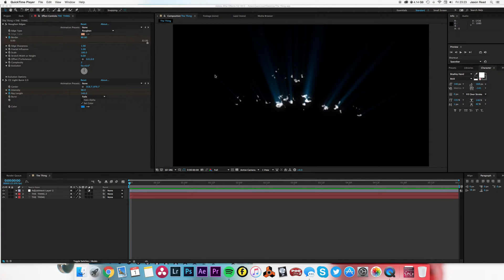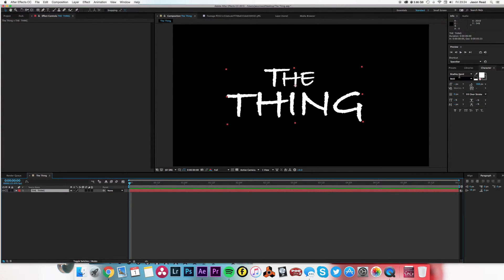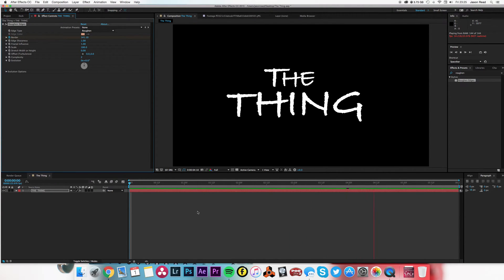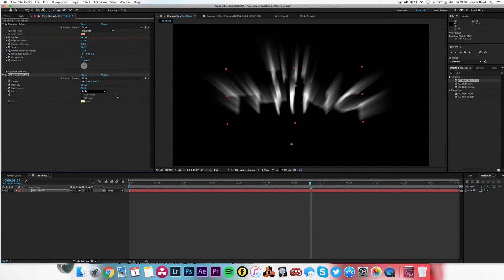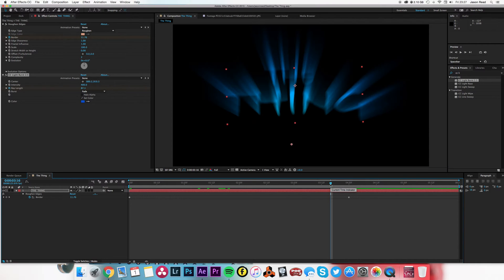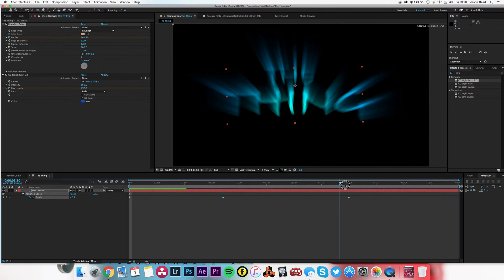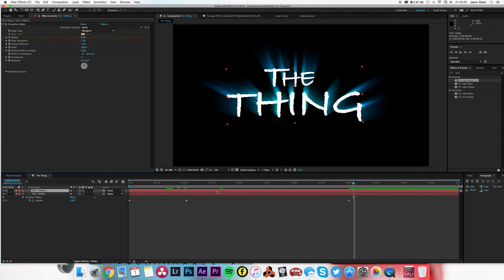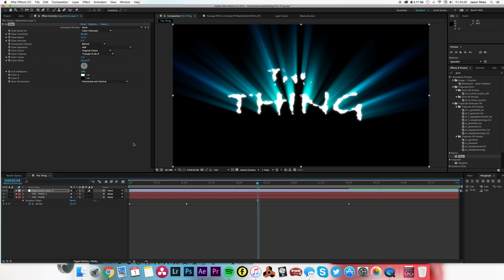The Thing Intro - After Effects Tutorial